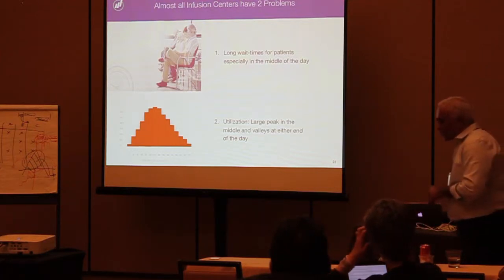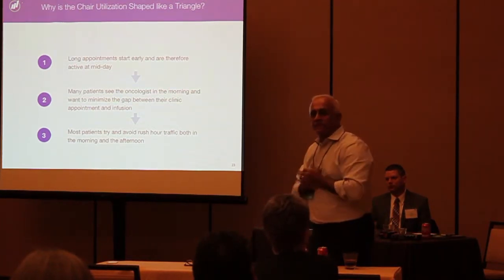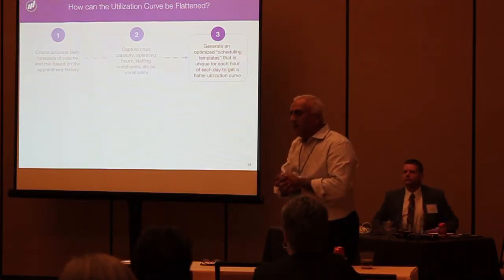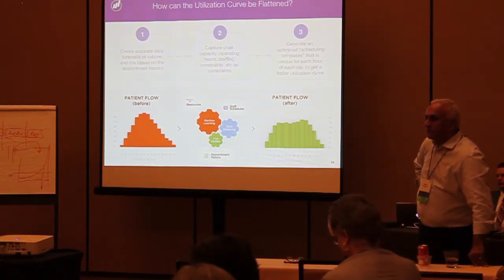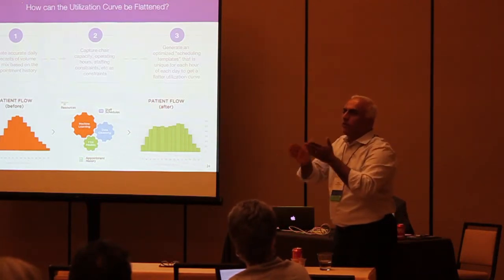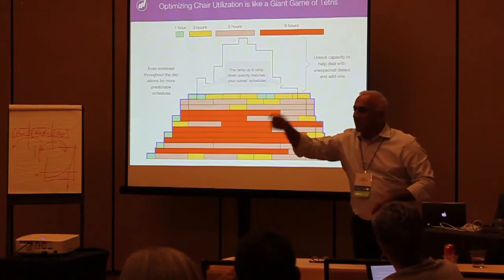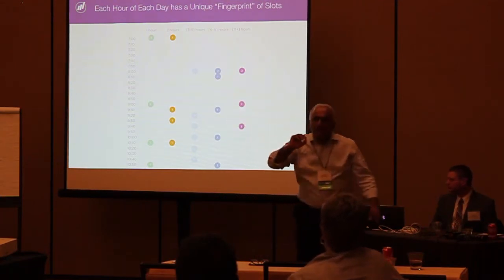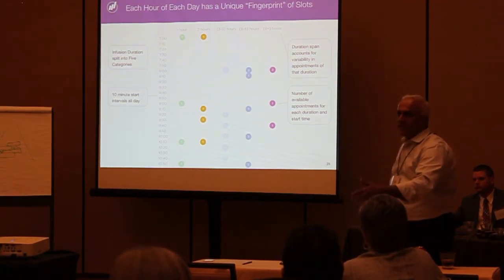Improving Infusion Center Performance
LeanTaaS Founder & CEO Mohan Giridharadas leads a workshop at the Association of Cancer Executives (ACE) conference in 2016 on how to apply LEAN principles and predictive analytics to improve cancer center operations.

Mohan is an accomplished expert in LEAN methodologies: During his 18 year career at McKinsey & Company, he co-created the lean service operations practice, ran the North American lean manufacturing and service operations practices and the Asia-Pacific operations practice. He has helped numerous Fortune 500 companies drive operational efficiency with LEAN practices. As the Founder and CEO of LeanTaaS (a LEAN and predictive analytics company), Mohan helped transform healthcare operations at more than a dozen leading healthcare organizations including Stanford Health Care, University of Colorado Health, UCSF, Wake Forest & more. Mohan holds a B.Tech from IIT Bombay, MS in Computer Science from Georgia Institute of Technology, and a MBA from Stanford GSB. He is on the Faculty of Continuing Education at Stanford University and UC Berkeley Haas School of Business.